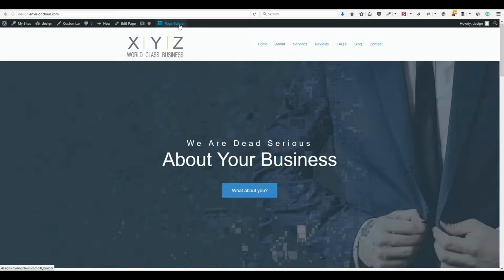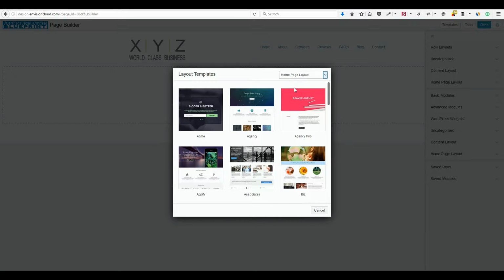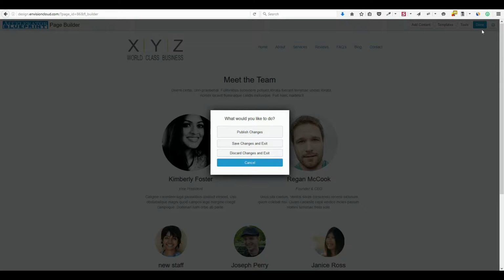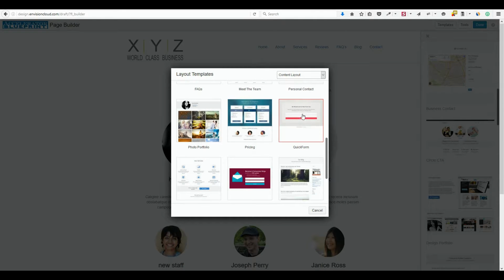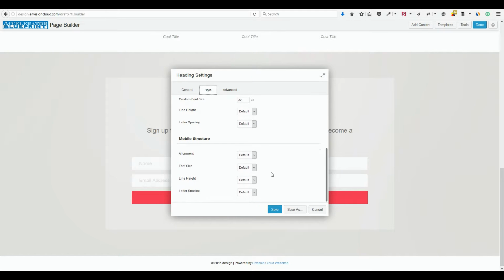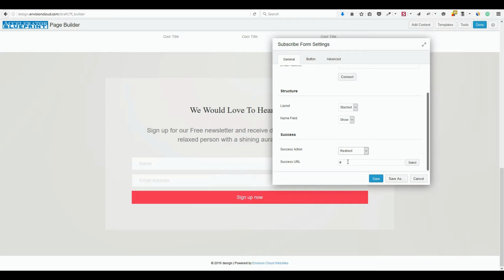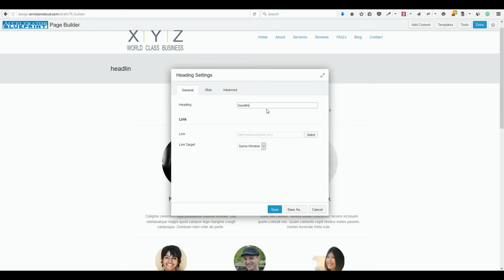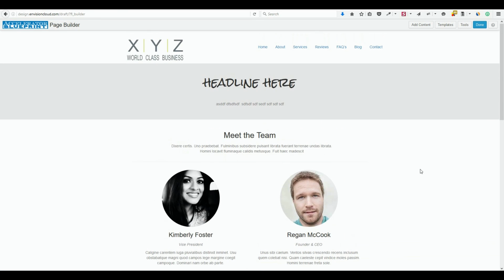Envision Cloud WordPress Pagebuilder